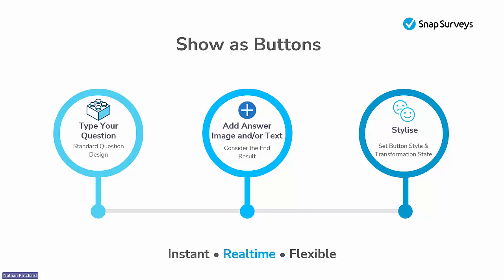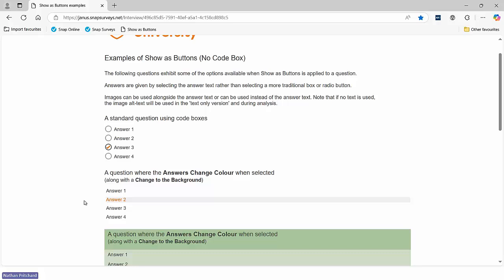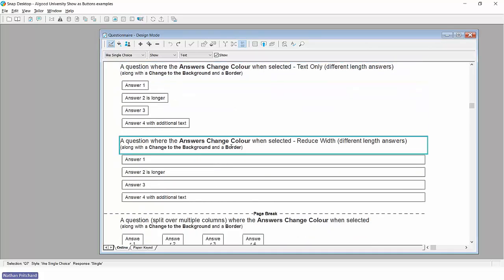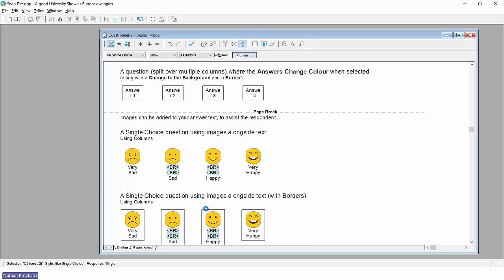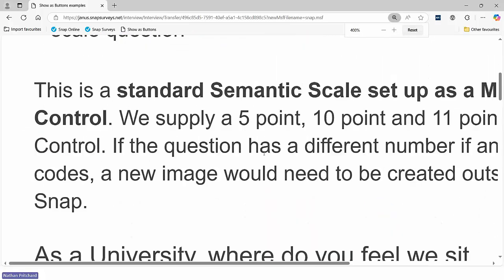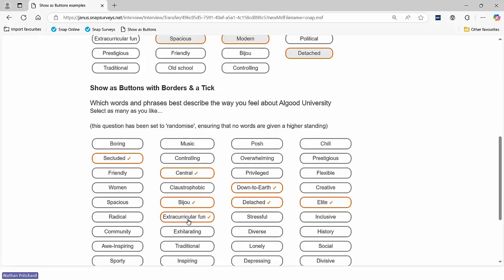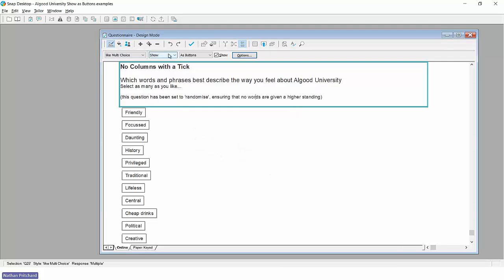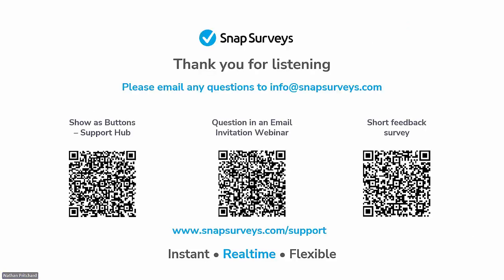How to show survey answers as buttons and images - Snap XMP webinar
Give your questionnaires and forms a new look with the introduction of the new ‘Show as Buttons’ feature.

Join us for this 25-minute webinar to introduce an exciting new feature that will make your questionnaires and forms stand out from the rest.

Setting up your answer text and images to ‘Show as Buttons’, brings a form to life, providing the respondent with a larger, more obvious selection area.

During the webinar, we will look at using this feature with a variety of different question and answer types (just text, just images, text and images) and combine it with some additional functionality that allow you to break away from the more traditional text and check box design.